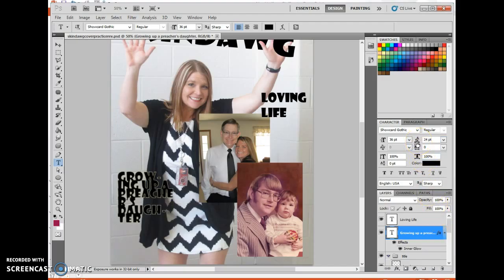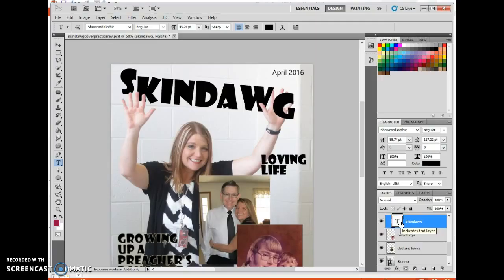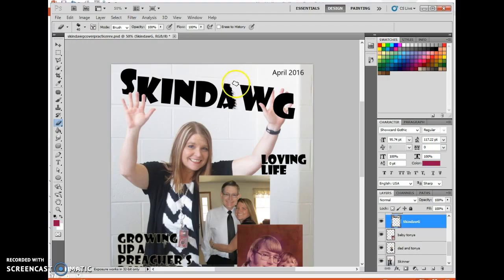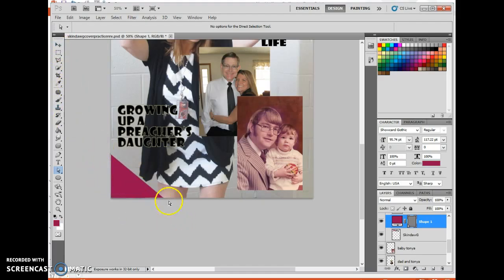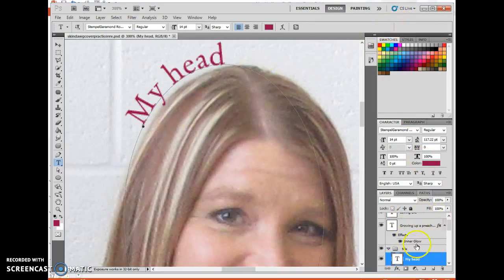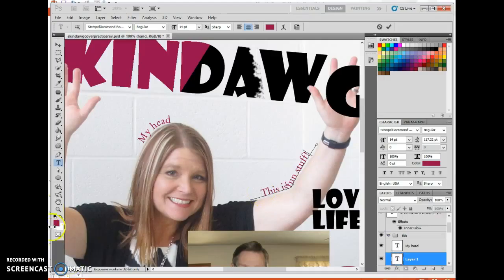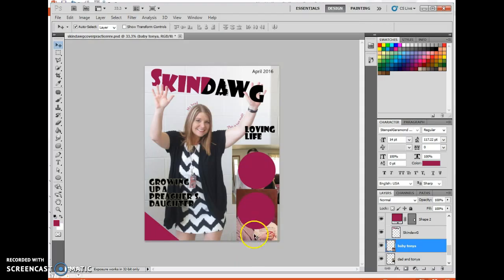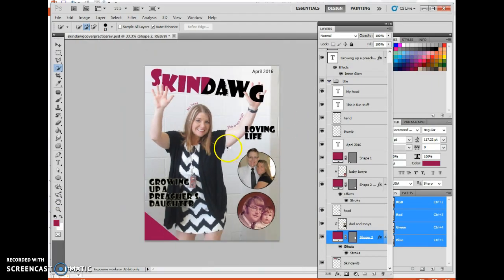Photoshop Magazine Concepts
Photoshop tips for our class magazine cover project @JHS